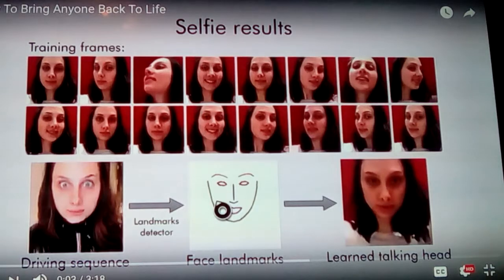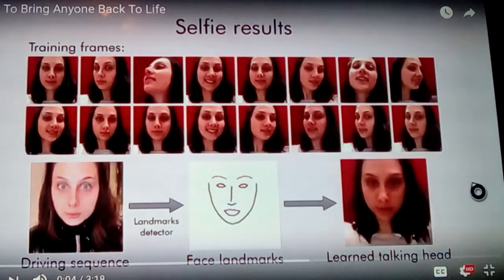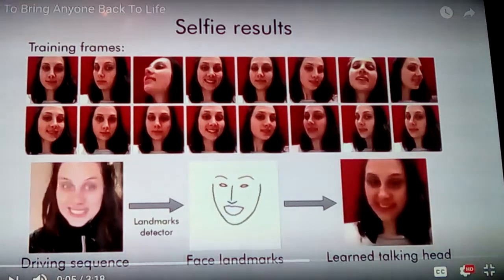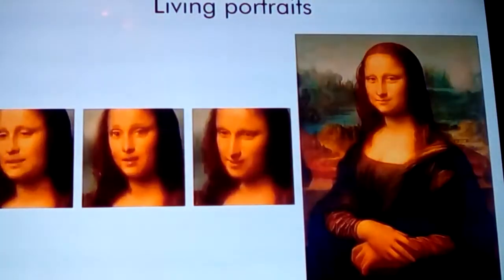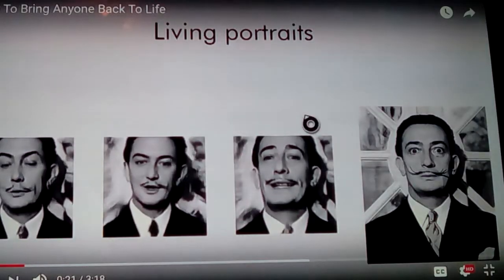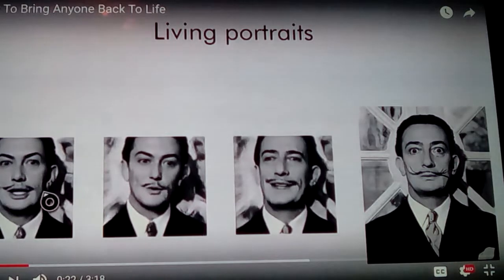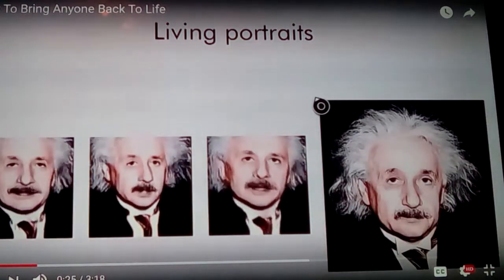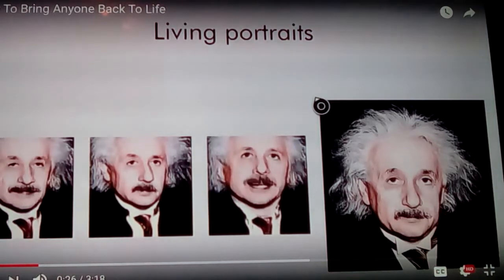Face Replacement Usage: Immortality thru CGI 2019